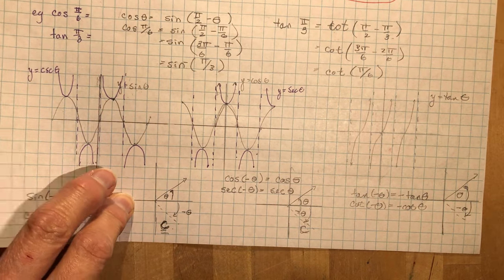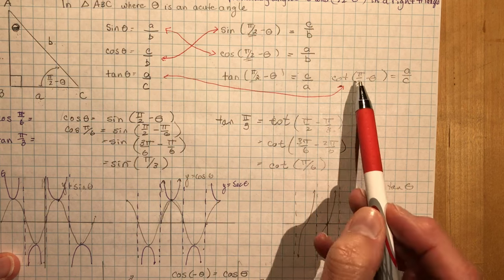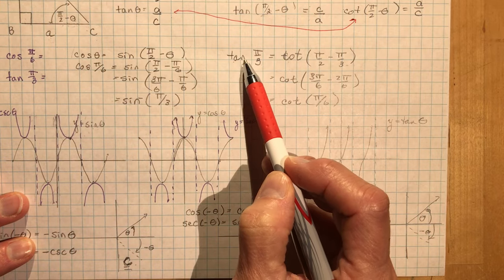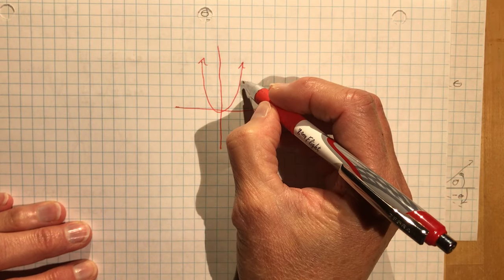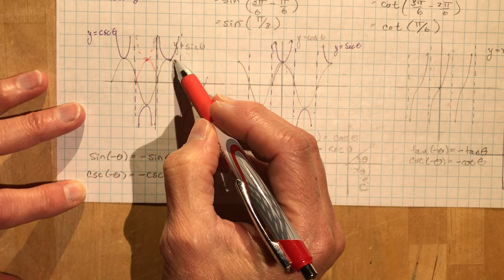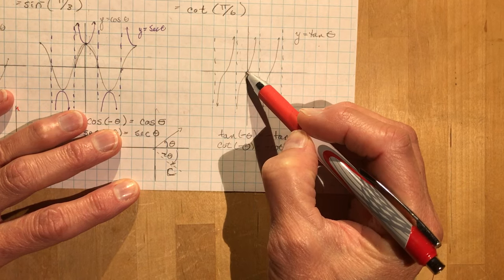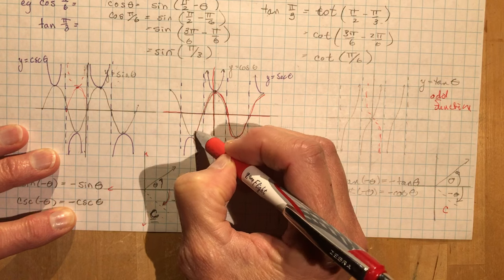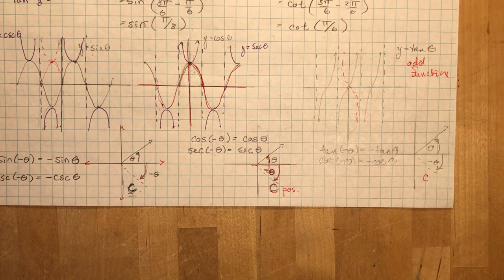Advanced Functions 7.1 Trigonometric Identities and Equations (Part 2)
Sorry everyone!  Somehow the video stopped before I finished talking and I just realized that you were missing out on even and odd functions.  So ... here it is!